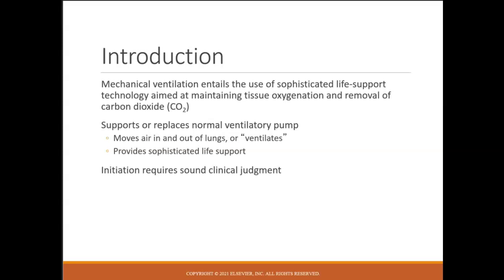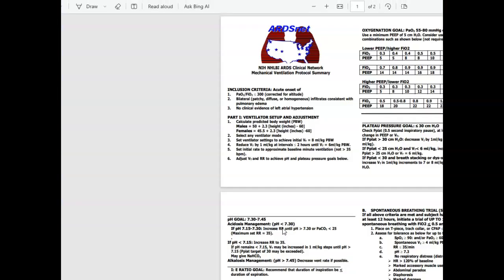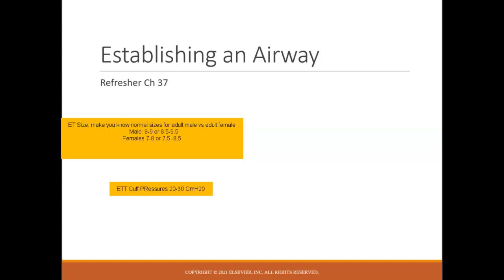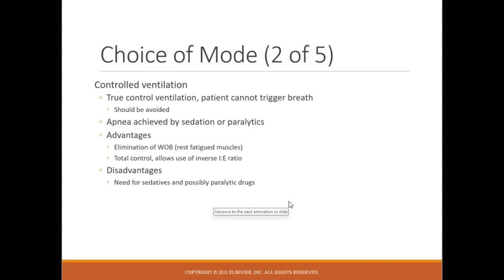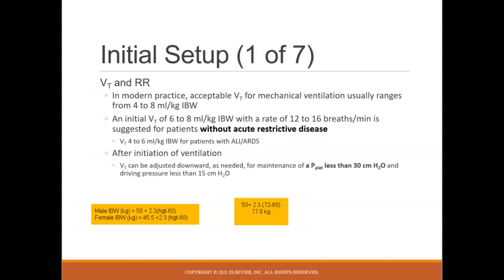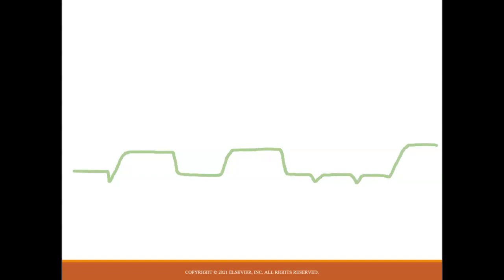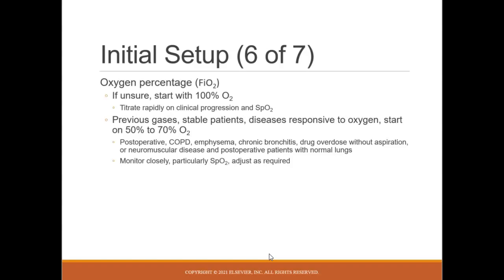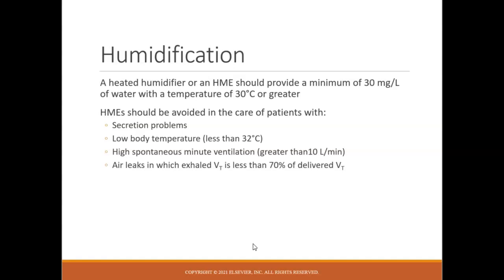Ch 47 Part one: life support